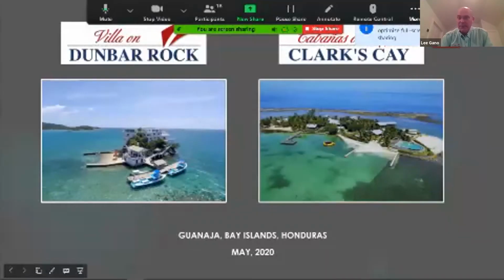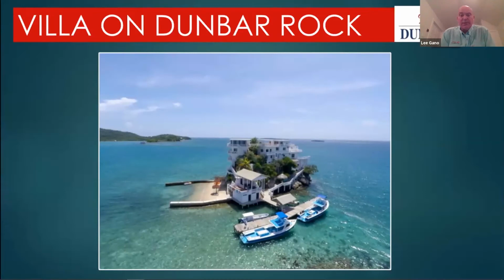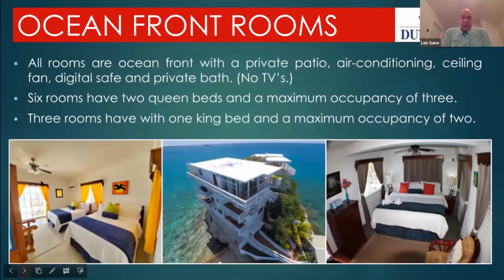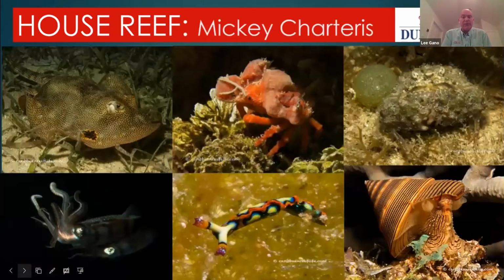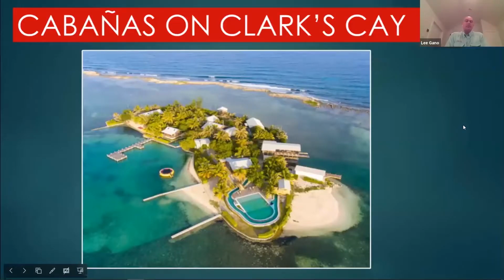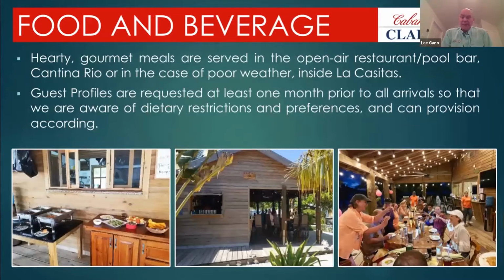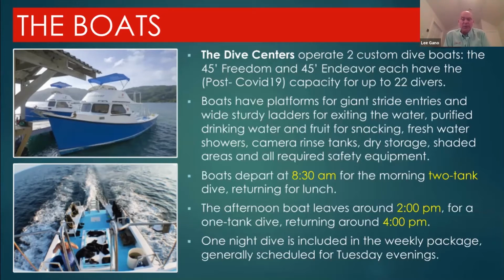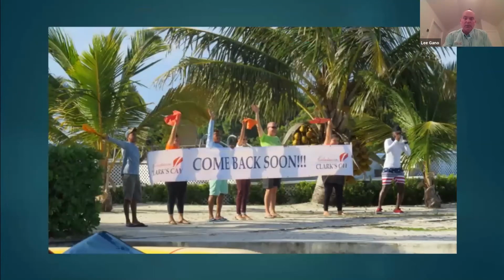The Villa on Dunbar Rock & Cabaña's on Clarks Cay, Guanaja - Caradonna Adventures Master Series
Thank you for watching The Villa on Dunbar Rock and Cabana’s of Clark’s Cay Webinar Presentation please click the links to view the Recovery Specials to start to plan your next dive vacation.